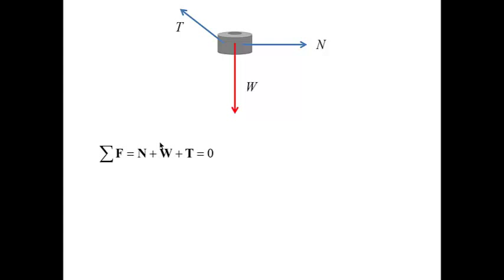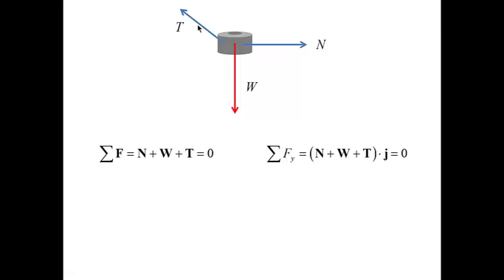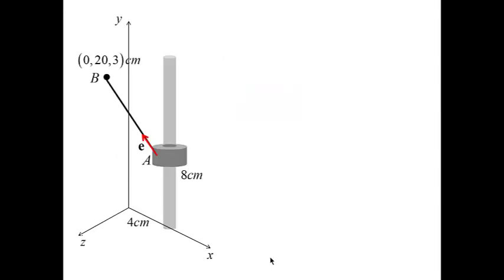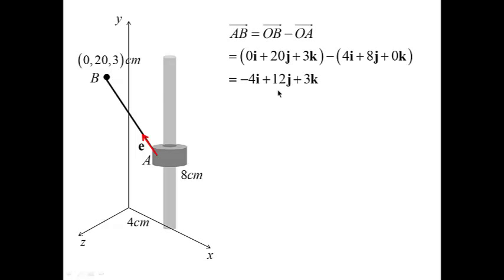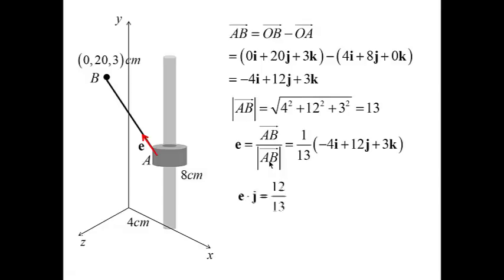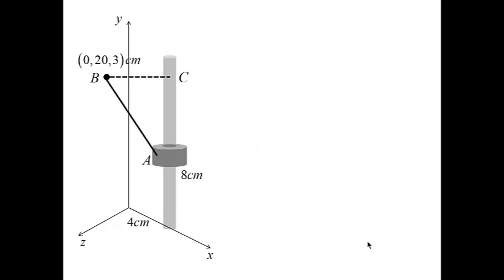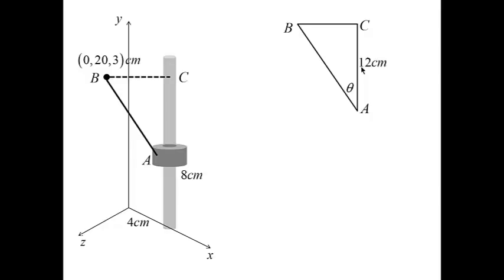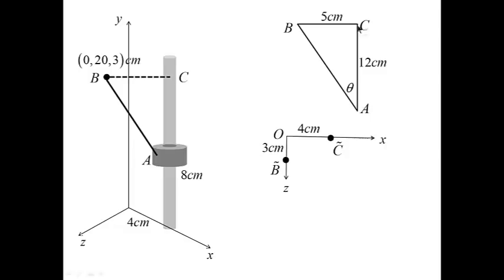A collar on a vertical bar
This is a basic problem, where we learn how to identify forces as vectors and project them along natural directions.